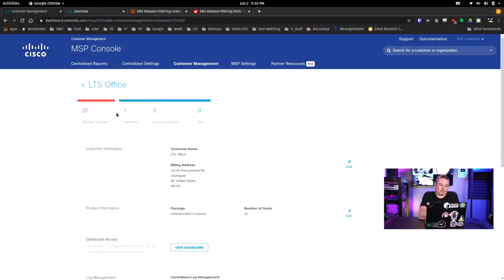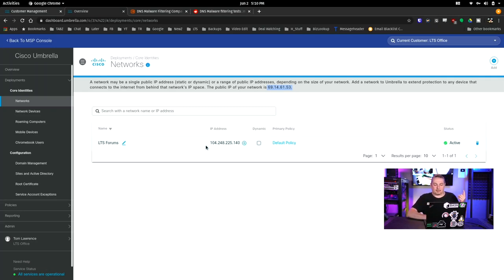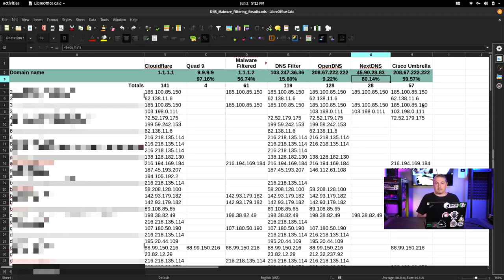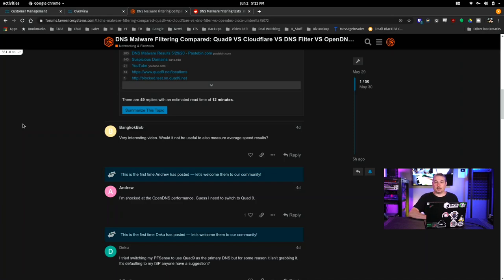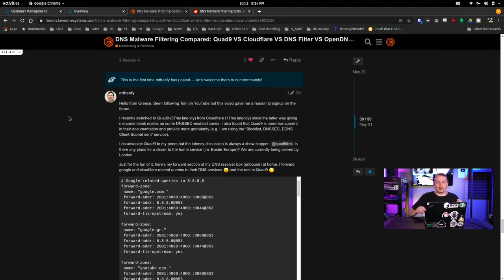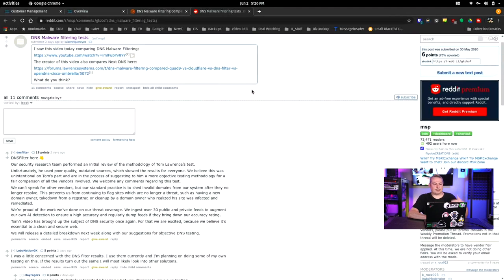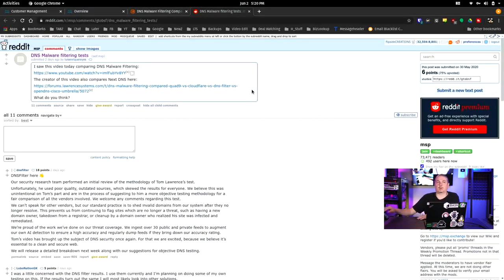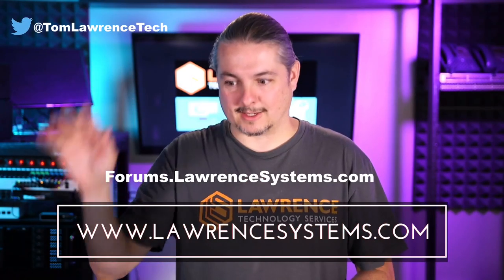DNS Malware Filtering Followup: Comments, Concerns, Cisco Corrections and Conversation